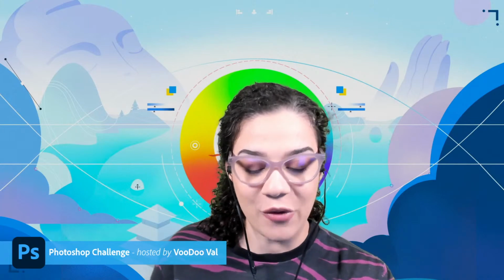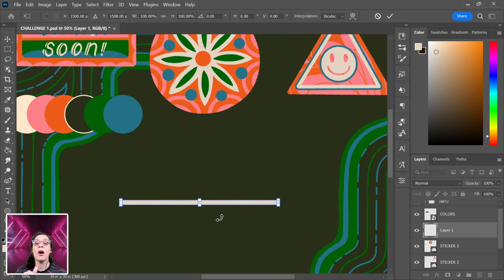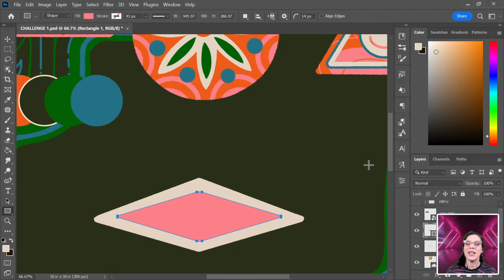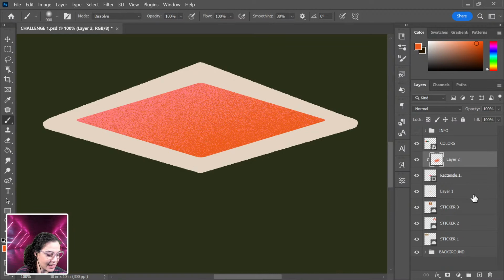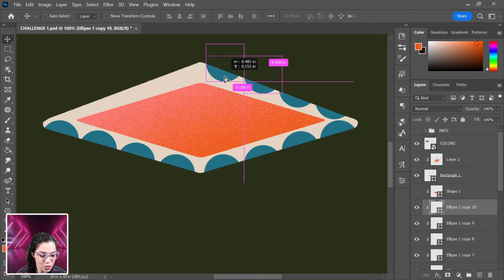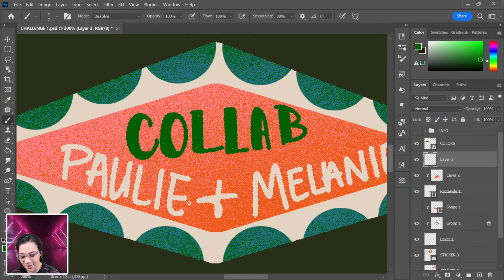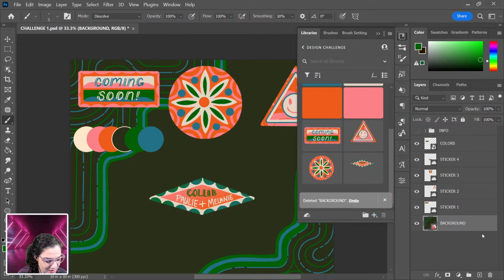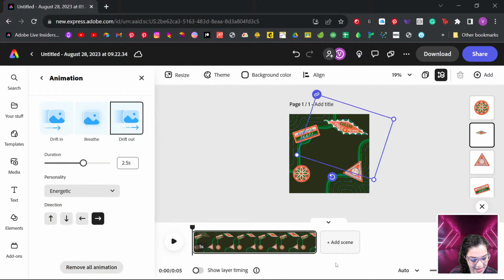Adding Motion to Your Photoshop Designs | Photoshop Animation Challenge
CHALLENGE: Design a custom sticker using Photoshop, then, move your assets into a Creative Cloud library to add quick motion in Adobe Express.

00:00 Start
1:30 Today’s project
5:00 Creating shapes
9:25 Adding texture
14:00 Adding scallops
21:30 Adding assets to CC Libraries
22:30 Working in Adobe Express